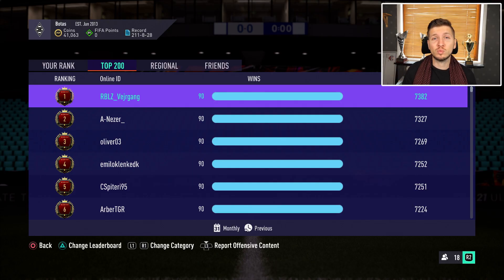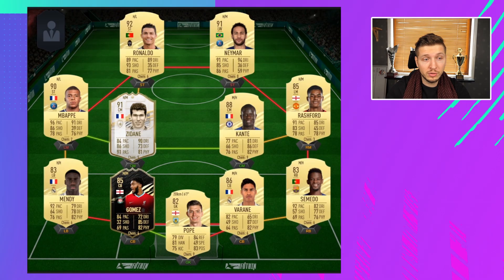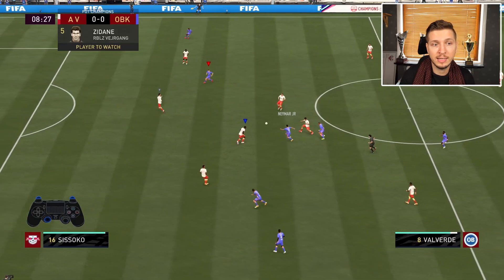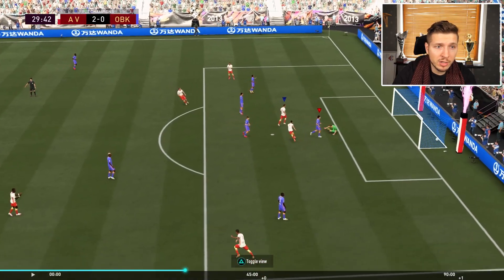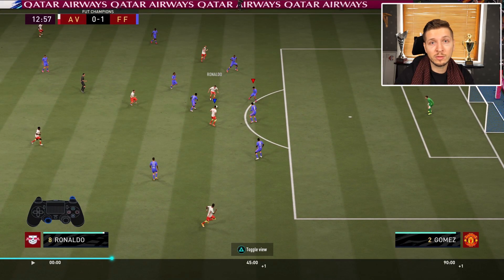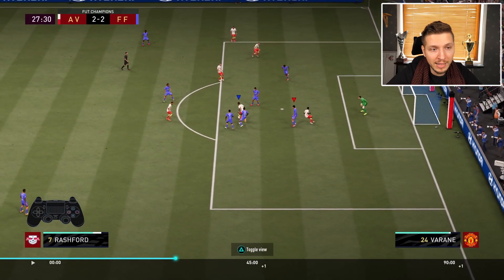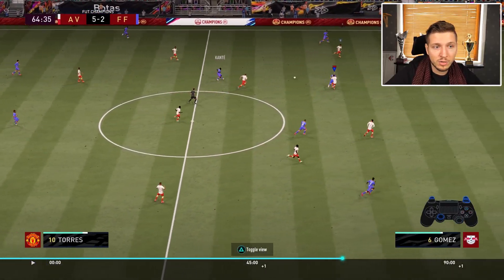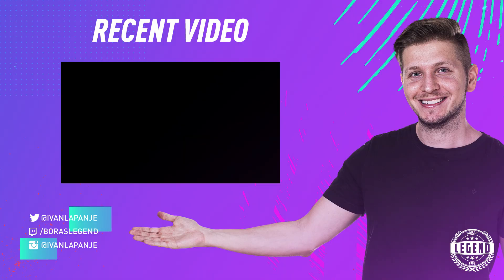THIS 14-YEAR OLD BOY HAS NOT LOST IN FUT CHAMPS YET - ANDERS VEJRGANG GAMEPLAY BREAKDOWN (FIFA 21)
Taking a look at one of the most successful FIFA 21 players so far. Breaking down his gameplay and finding his keys to dominate Weekend League.